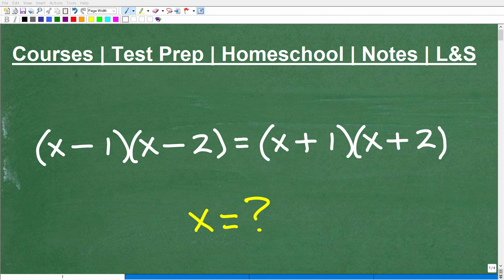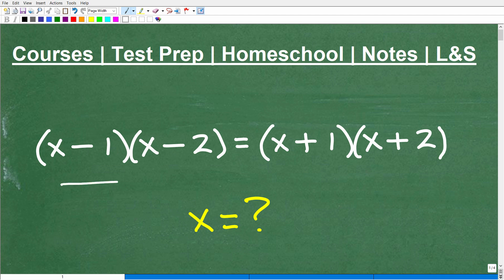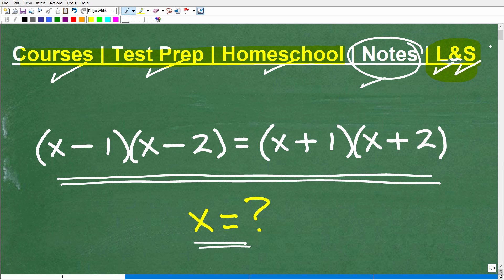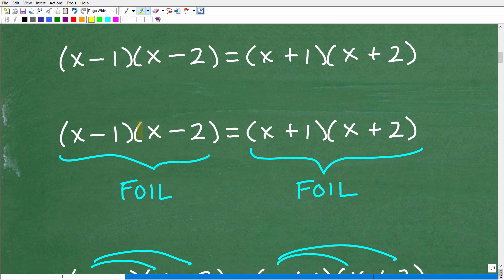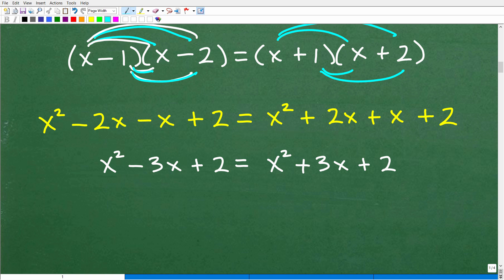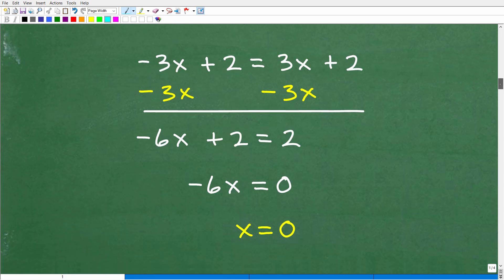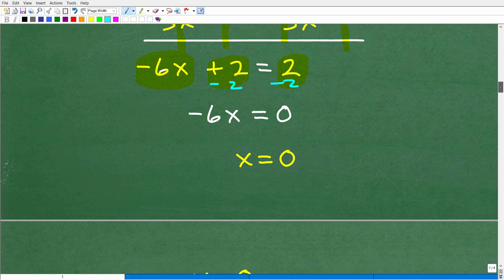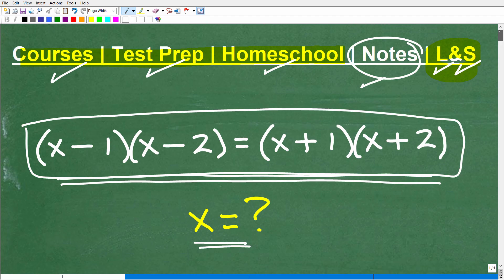(x – 1)(x – 2) = (x + 1)(x + 2), what is x=? how well can you solve polynomial equations?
How to solve a polynomial equation.